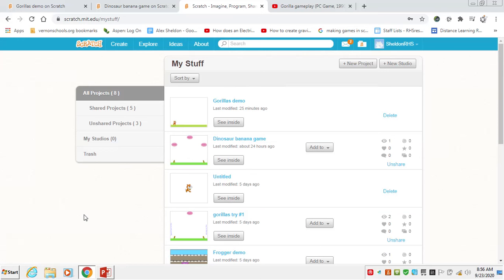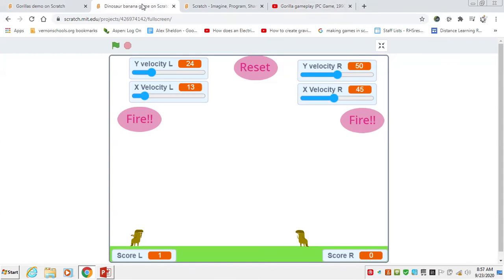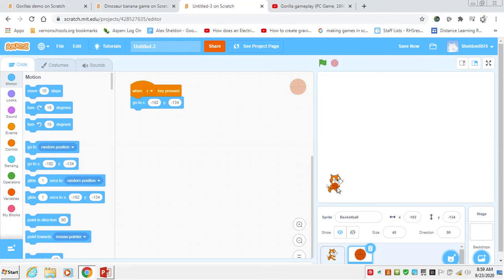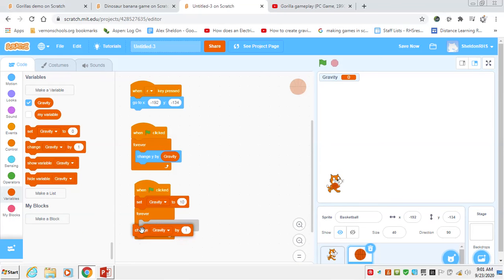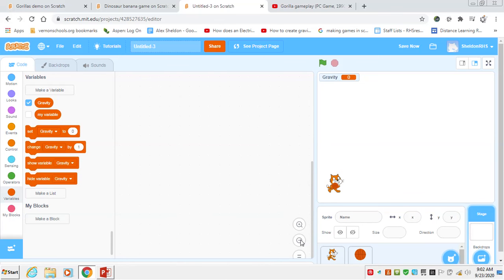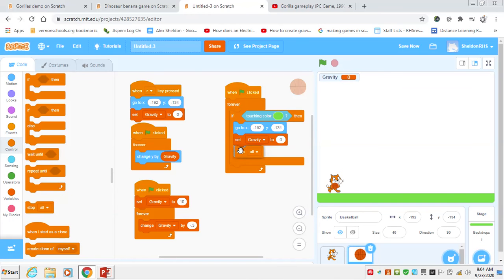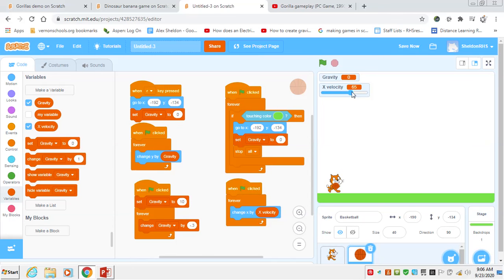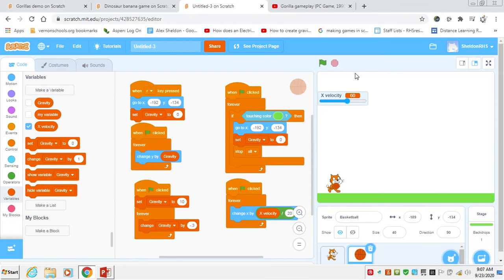Throw and Hit 1